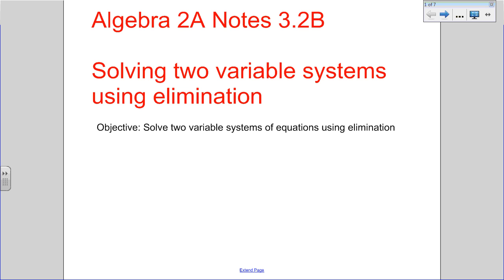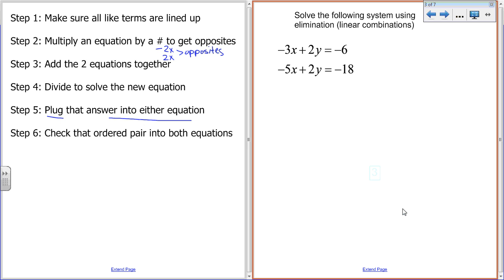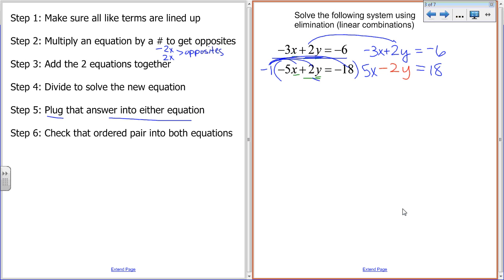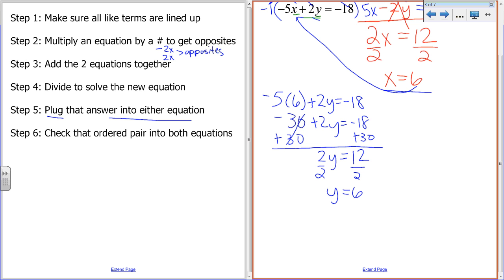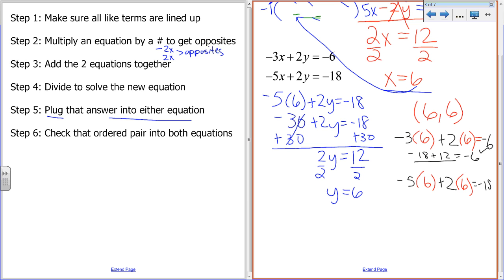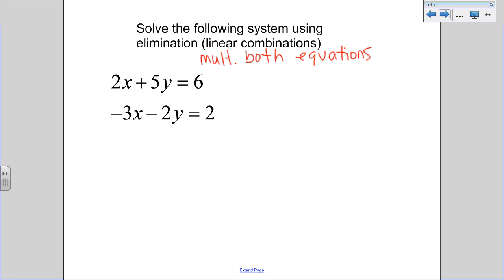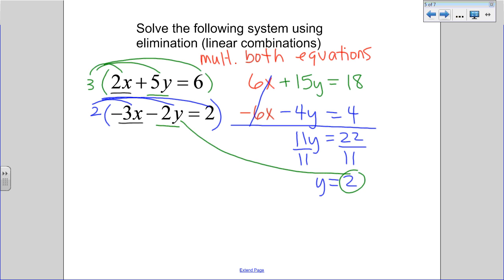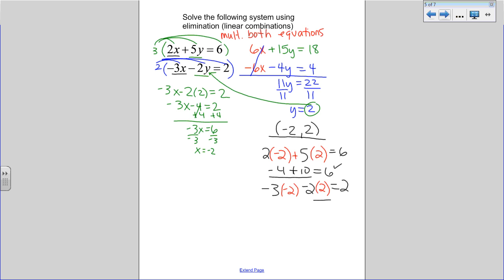Lesson 3 2B